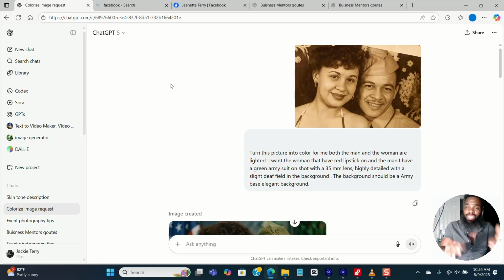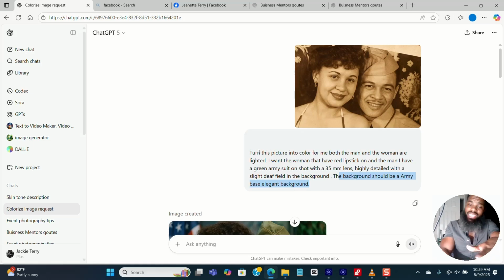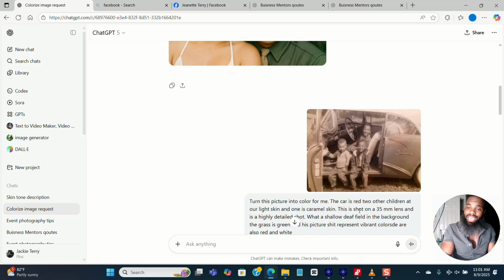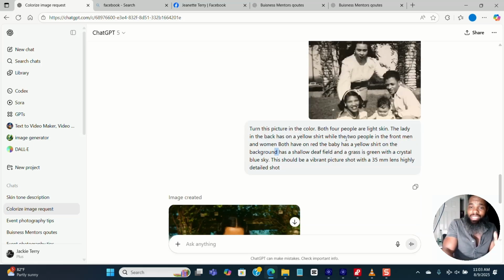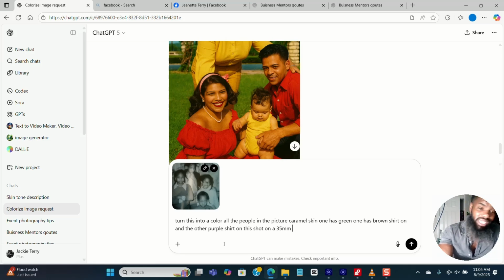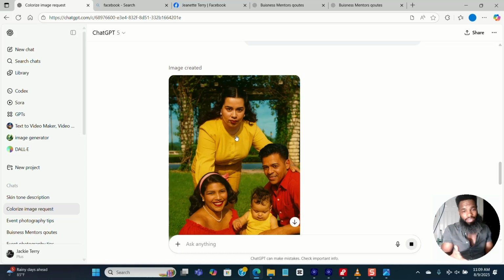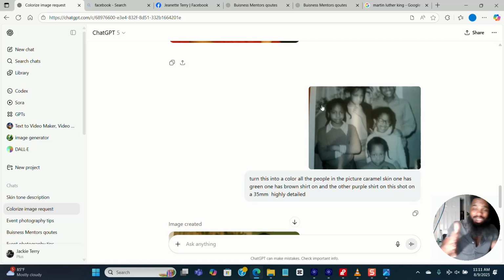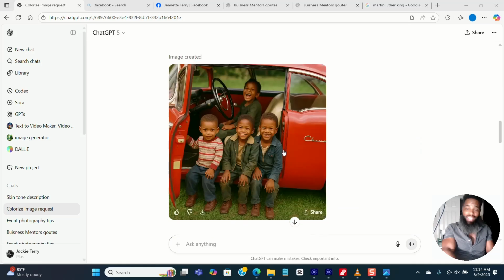Make Money Colorizing Old Photos with AI Jackie Terry AI Prompt Secrets Colorizing Old Photos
“Ever looked at an old black-and-white photo of your grandparents and wished you could see them in full color? Today, I, Jackie Terry, will show you how AI can breathe new life into your family’s memories. Imagine turning faded pictures into vibrant, high-definition masterpieces — all in just minutes.

This isn’t just editing — it’s about honoring the past, preserving legacy, and creating something your family will cherish forever. Stick around, because the results will leave you speechless.

If you’re ready to transform your own photos and unlock the power of AI in your business, you don’t want to miss this one.

Would you like me to also write 3–5 short, bold text overlays (like “Before → After” or “Past Comes Alive”) that match your thumbnail designs? Those will boost click-through rate when paired with your visuals.